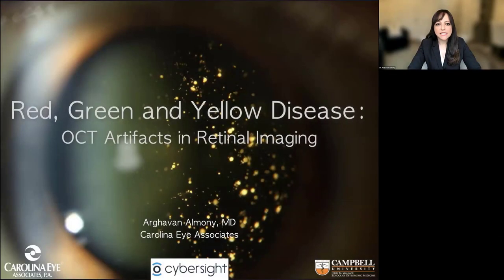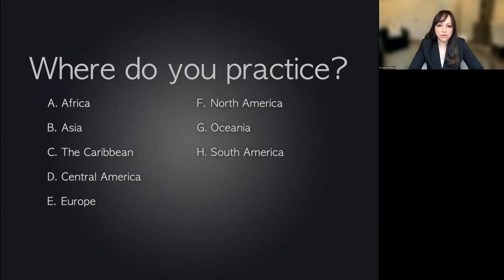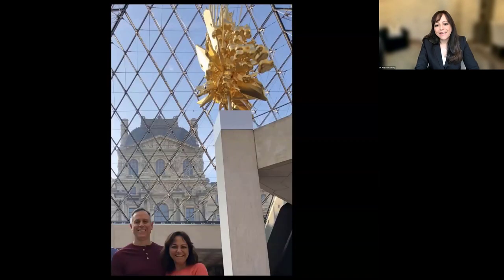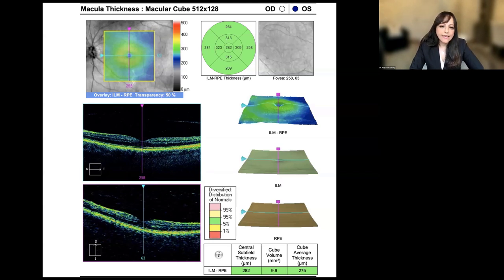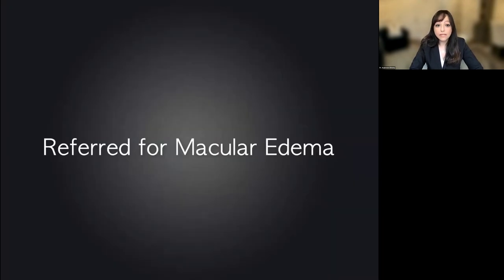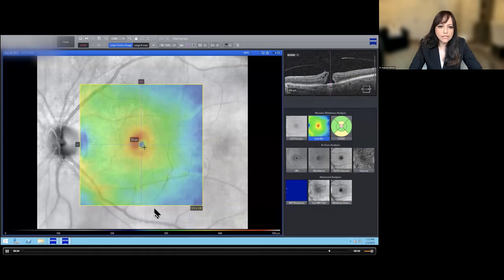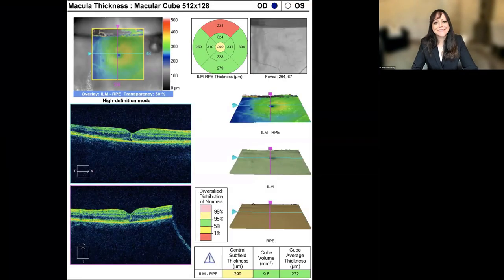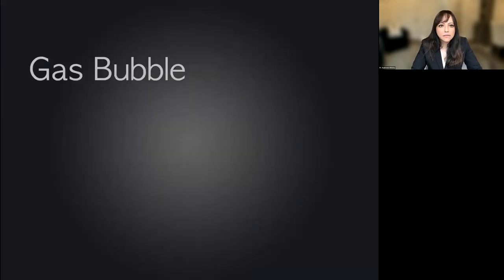Lecture: Red, Green, and Yellow Disease: OCT Artifacts in Retinal Imaging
Since the first retinal optical coherence tomography (OCT) images were published in 1993, OCT has played an integral role in the diagnosis and management of retinal diseases. OCT can be invaluable in retinal practice, however, artifacts can easily occur and failure to recognize them may lead to misdiagnosis and incorrect management of these disease entities.

Lecturer: Dr. Arghavan Almony, Ophthalmologist, Carolina Eye Associates, North Carolina, USA

0:00 Introduction
1:35 How long have you been in practice?
2:37 What is your practice focus?
17:20 Common Artifacts
19:12 Blink Artifact
22:03 Hair Artifact
23:57 Nystagmus
26:28 Parkinson's Tremor
29:03 Poor Fixation
31:22 Following Scanline
34:13 Small Pupil
38:20 Upside Down
41:11 High Myope
44:59 Vitreous Debris
48:19 Silicone Oil
50:39 Gas Bubble
53:32 Questions?